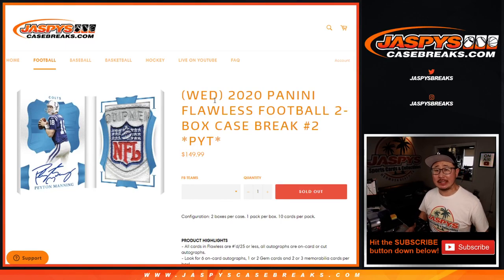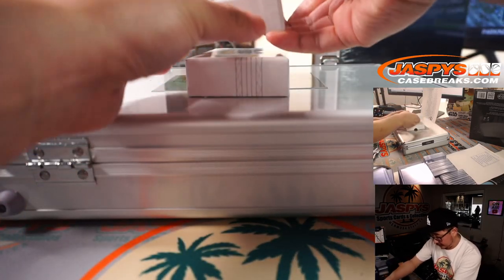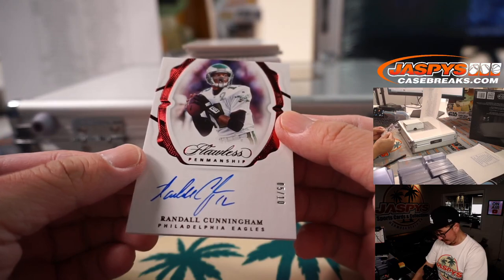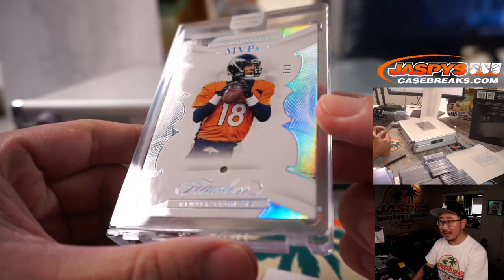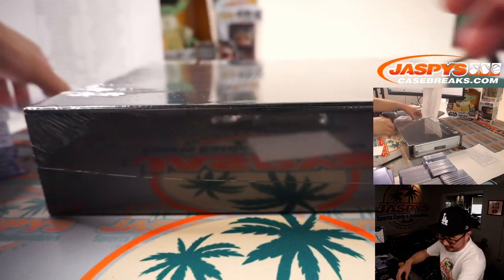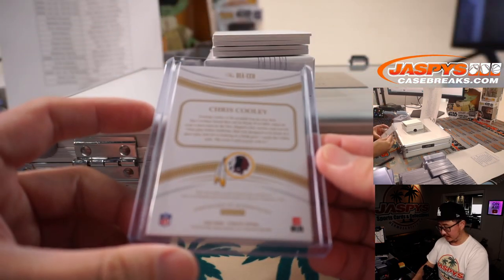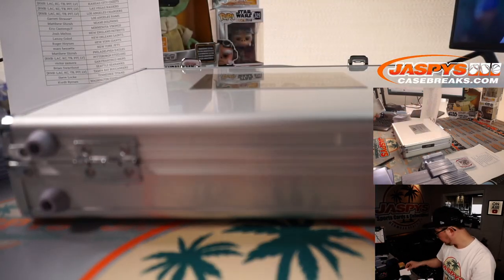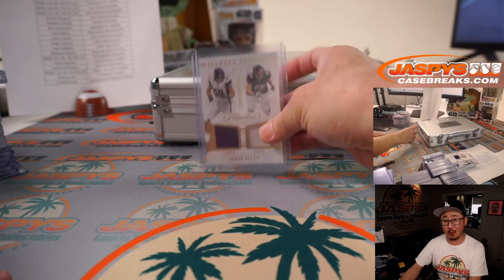W, 05.05.21 // 2020 PANINI FLAWLESS FOOTBALL 2-BOX CASE BREAK #2 *PYT*